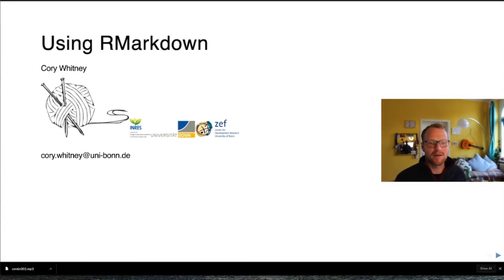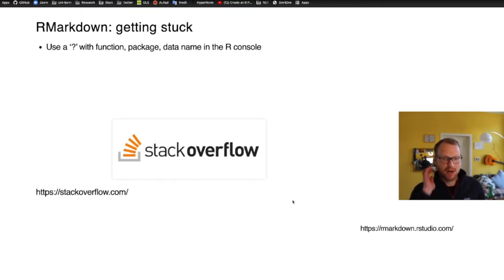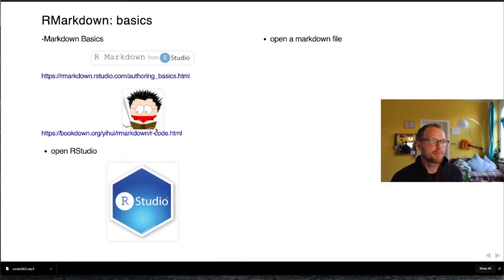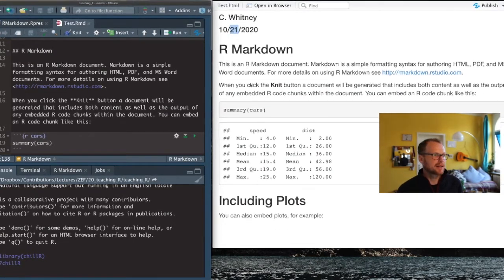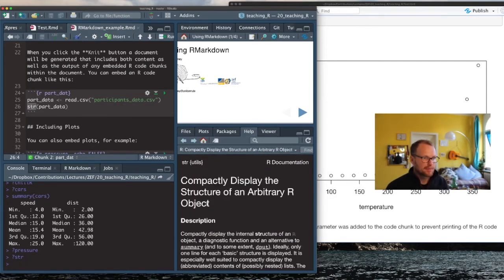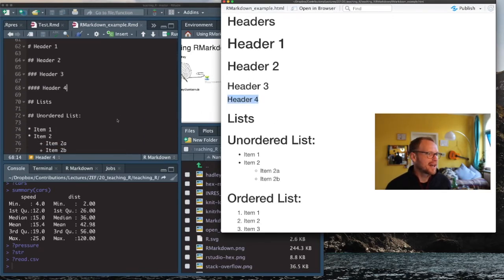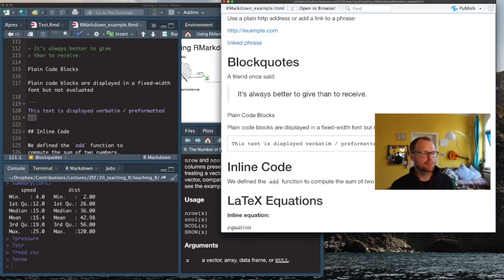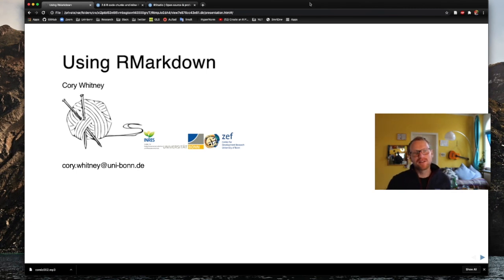Using RMarkdown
A video by Dr. Cory Whitney on the installation and basic use of RMarkdown in RStudio.